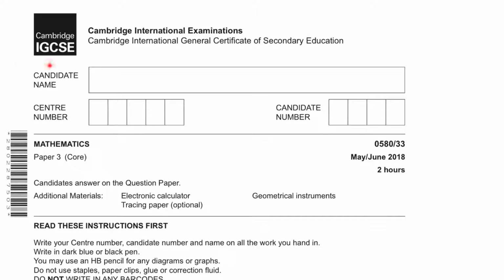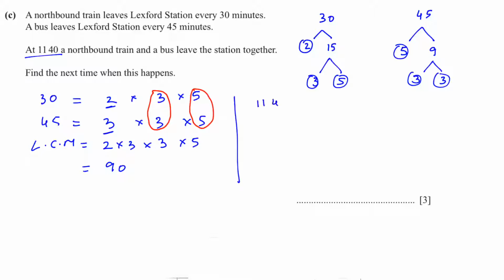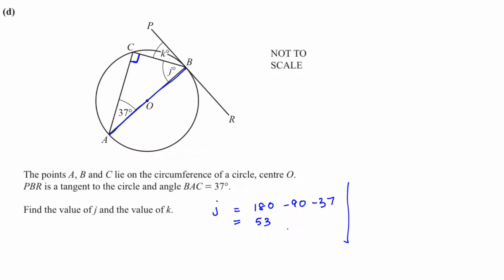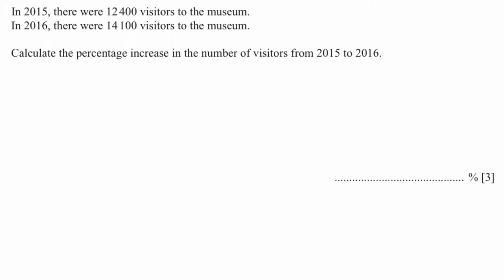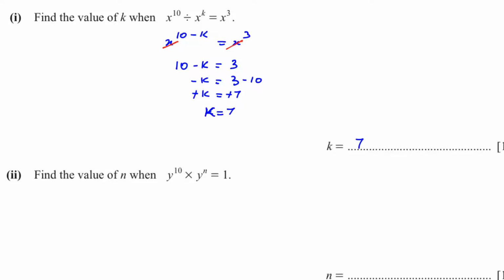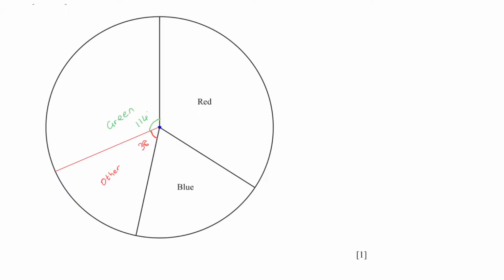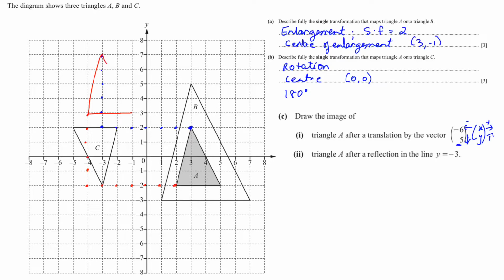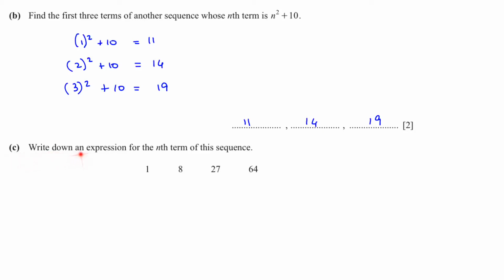IGCSE MATHS PAPER 3 EXTENDED 0580 MAY/JUNE 2018 PAPER 33 SOLVED. M/J/33/18. MATHS FOR EVERYTHING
IGCSE 0580 Maths Past Paper 3 Core is solved. May/June/33/2018, M/J/33/2018.  I give you guidelines which will help you to get good grades. I also explain the topics while solving the questions. You can practice them for papers 1and 2 as well and also for GCSE. The best way to do IGCSE revision is to solve past papers.